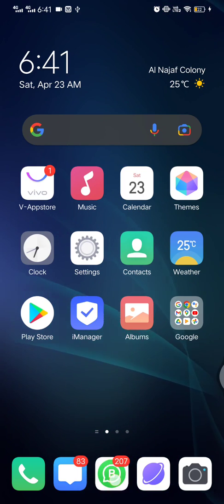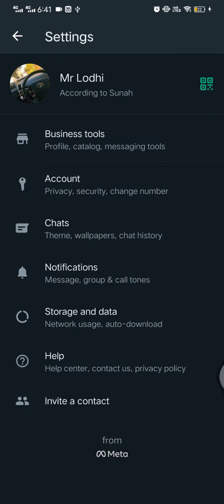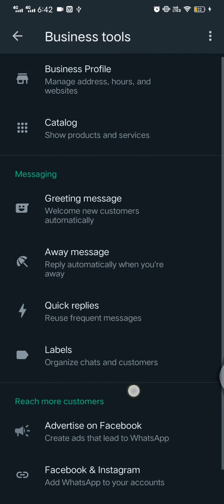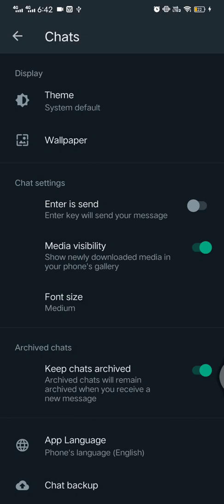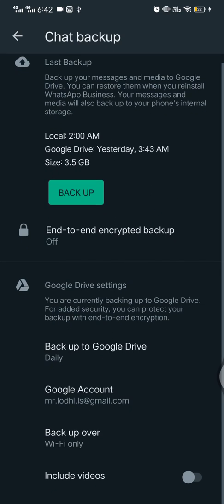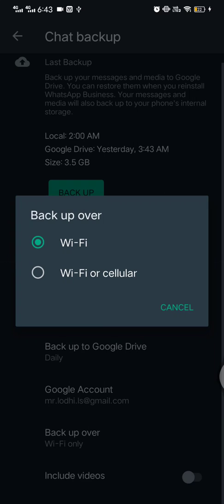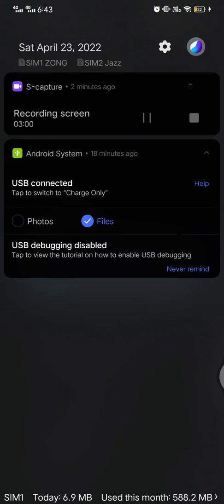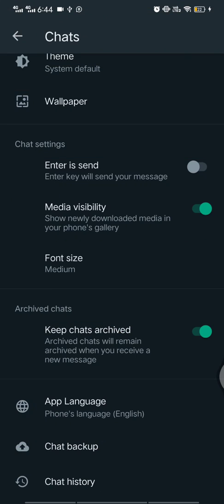Business WhatsApp All Setting and Chat Backup Upload to Google Drive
How take a backup of your WhatsApp and upload on Google Drive.